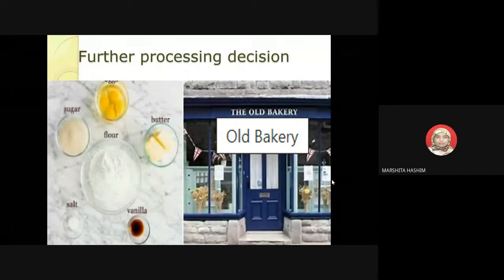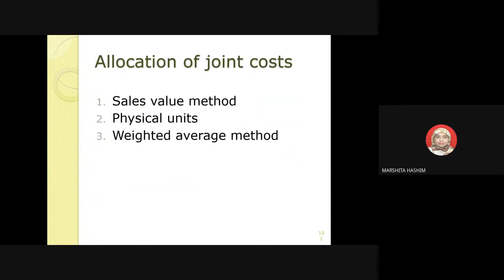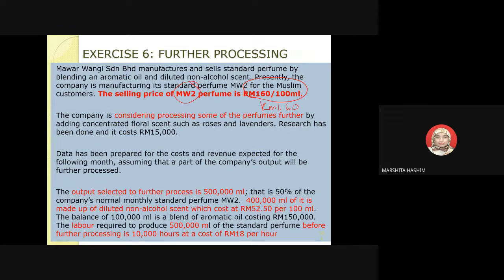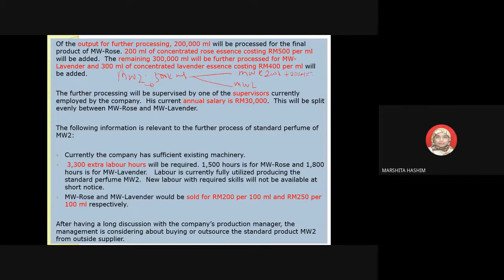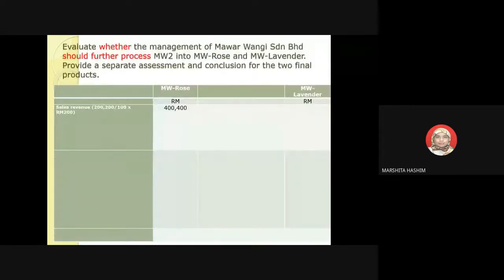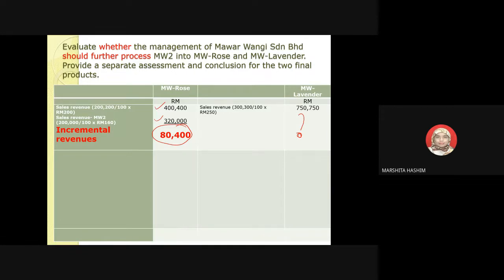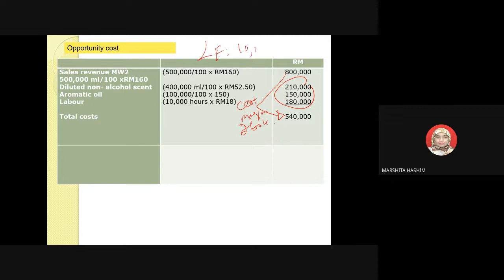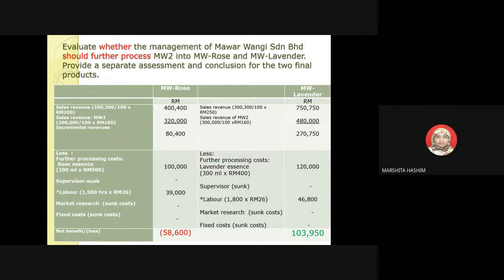TOPIC 4 LECTURE ON FURTHER PROCESSING DECISION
Please download mawar wangi for an illustration of the above issue.